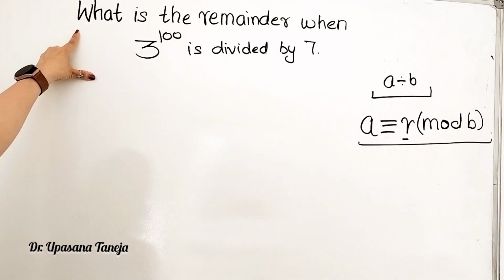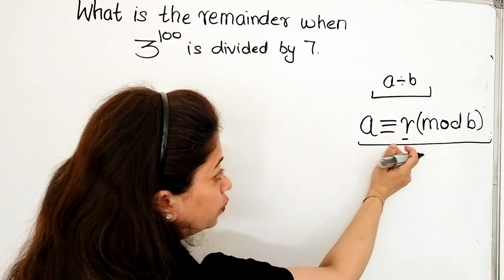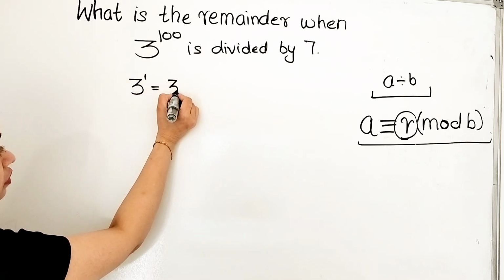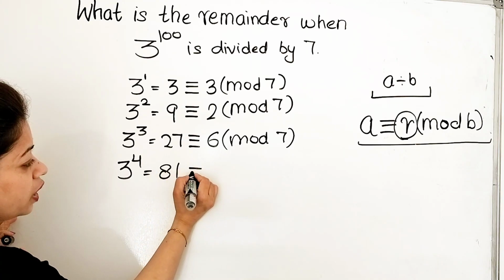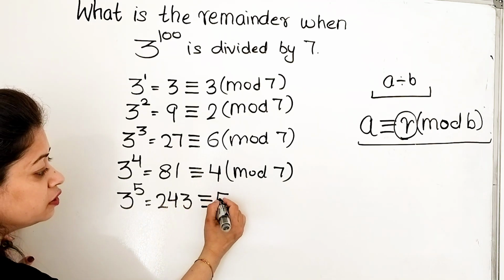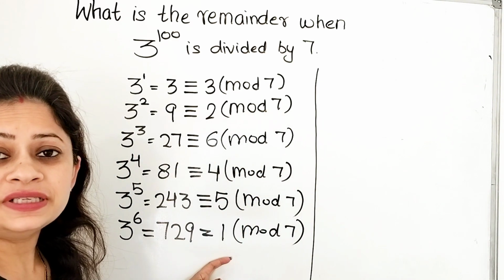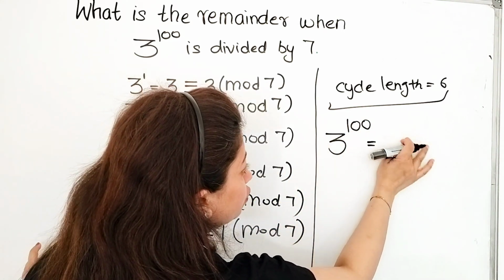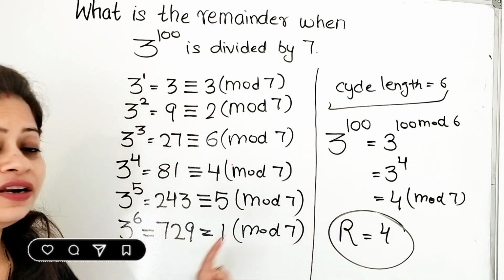A nice question on finding the remainder| maths Olympiad question| Harvard University| cambridge